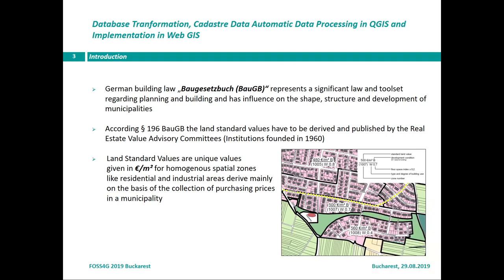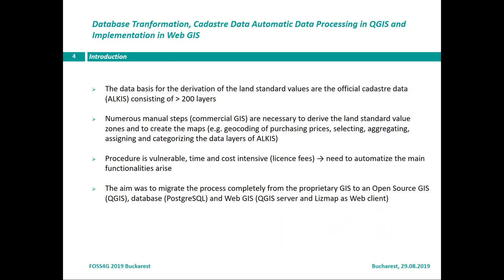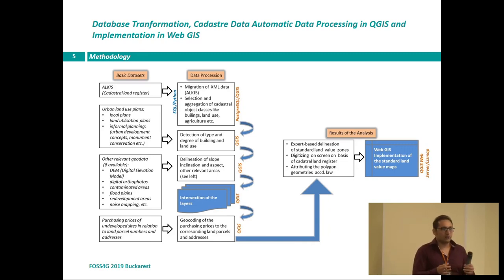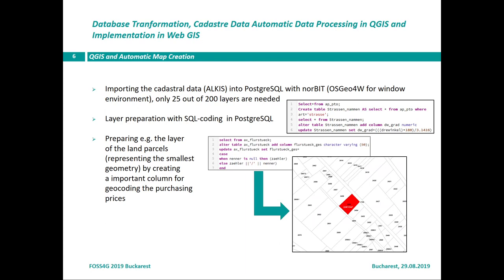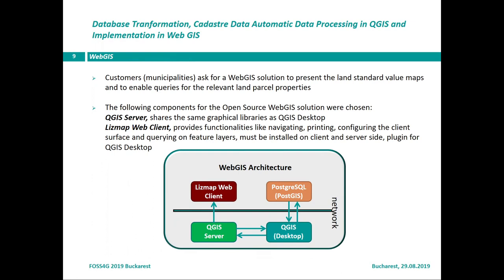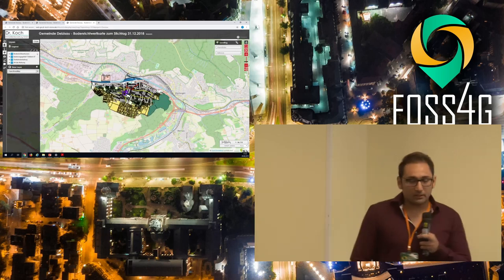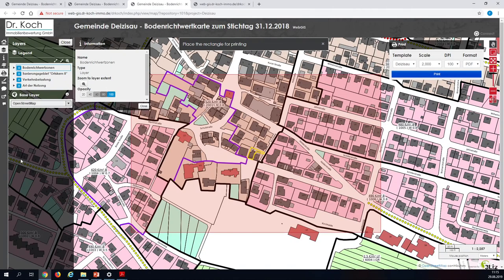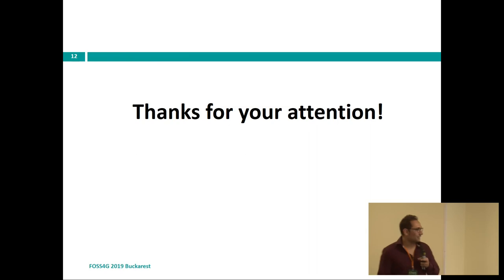2019 - Database Transformation, Cadastre Automatic Data Processing in QGIS and Implementation in Web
On a judicial basis of § 196 Baugesetzbuch (BauGB, 2018) every municipality in the Republic of Germany must publish standard land values in €/m² for the whole district area in a biennial cycle. The standard land values have to be derived comprehensively for different land use within a district. These are mainly residential areas, mixed-use zones (residential and commercial areas), industrial areas, cropland, grassland and forestry. The standard land values serve the taxation authorities to rate the hereditary real estate and also will play a major role for the future property tax (Löhr, 2018). With the help of Geographic Information Systems (GIS) all the necessary data for the derivation of the standard land values could be analyzed. This data consists of cadastral information (ALKIS) (AdV, 2005) for each municipality district like streets, buildings, land parcels, land development plans as well as geocoded data (Bill, 2016) about real estate transactions.
According to the INSPIRE (Infrastructure for Spatial Information in Europe) directive (European Parliament, 2007) which aims to create a European spatial data infrastructure for a transparent common environmental policy the geodata representing the standard land values will be provided in the Web with services to query, visualize and download the datasets. The following work contributes to both requirements, the statutory determination of the standard land values answering the lawful necessity and the setting up of the generated geodata in the Web according to the demanded transparency of the INSPIRE directive.
This thesis describes the development of automatizing the process of implementing, selecting, aggregating and layouting the relevant objects of the ALKIS data in an Open Source GIS (QGIS) via Python language. The standard land values will be visualized and presented in Web GIS (Seip et al, 2017). Therefore three different Web Clients will be compared according to performance and editing capabilities: QGIS Web Client (Open Source), Lizmap (Open Source) and ArcGIS Online (commercial). Additionally the two different Web GIS server solutions, QGIS Server and ArcGIS Online, will be described and evaluated.

None

Heike Weippert Franz-Josef Behr Hamidreza Ostadabbas